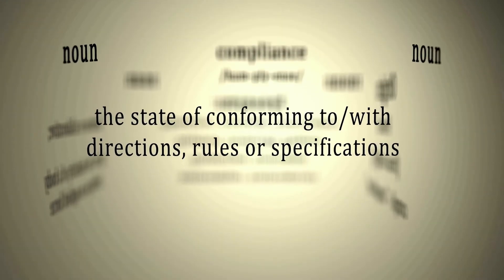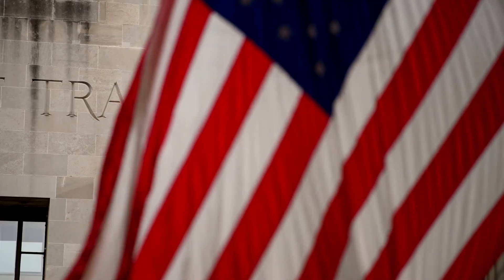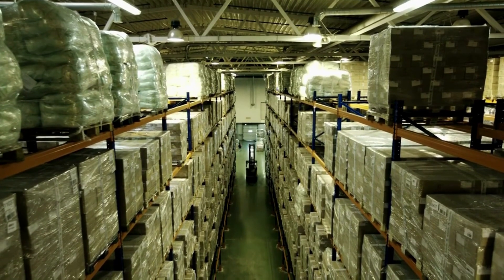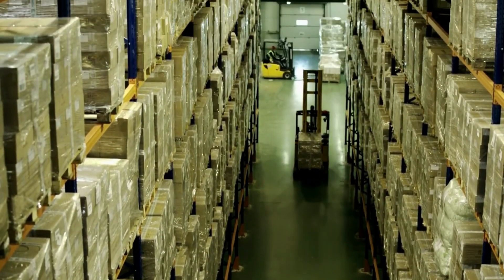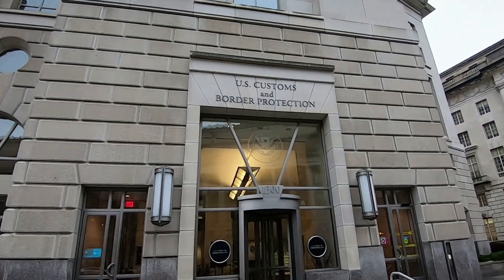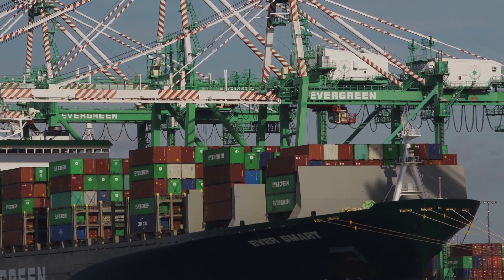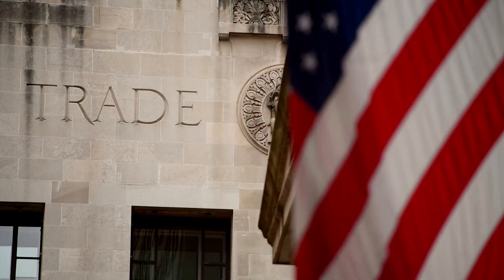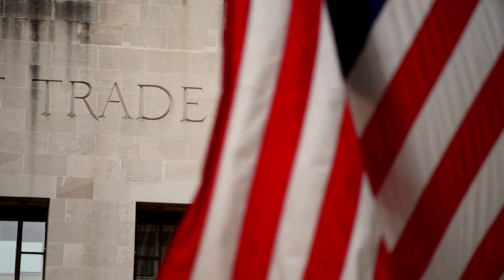4-Informed Compliance. Online law course at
How to Import into the United States